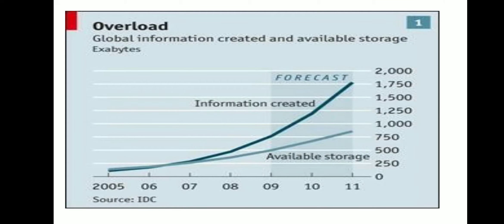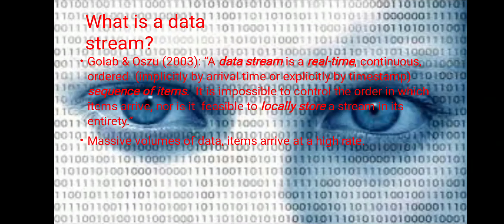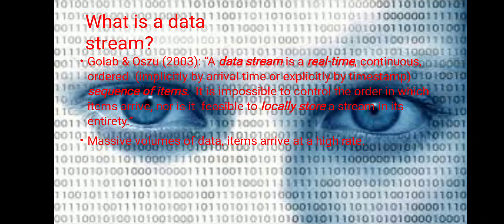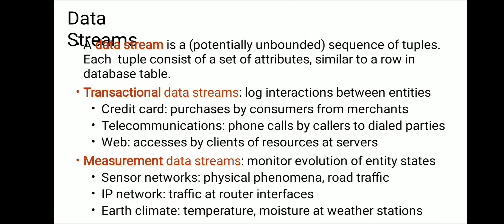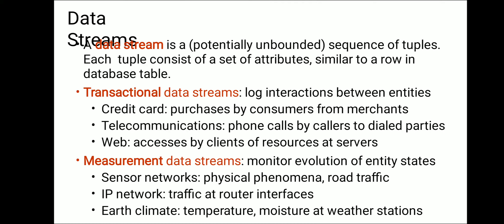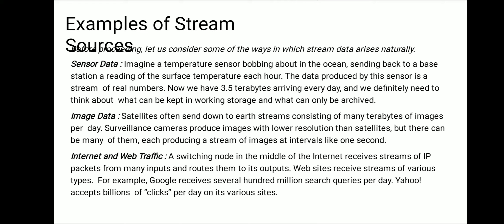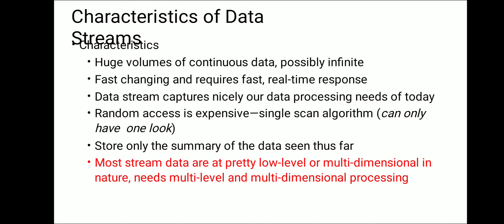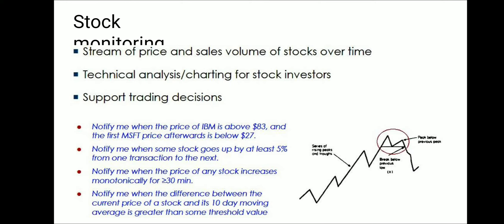Data Stream concept 1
Data stream  concepts  1